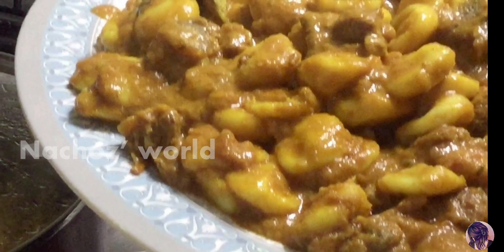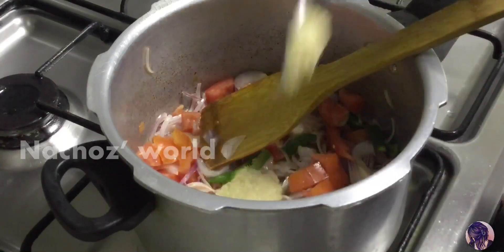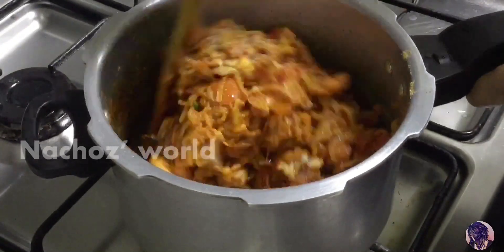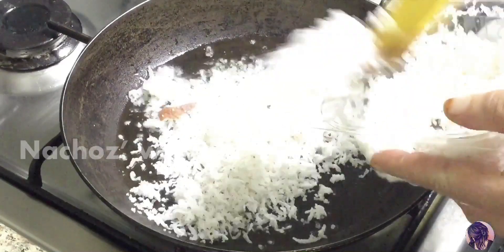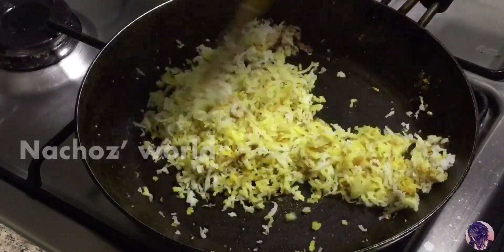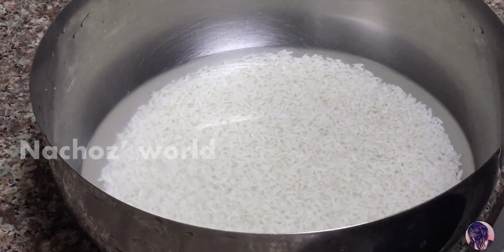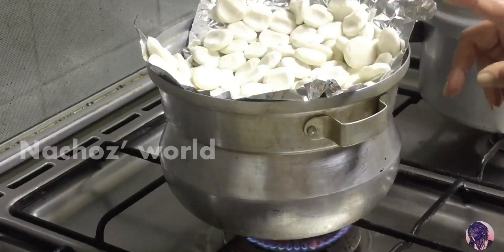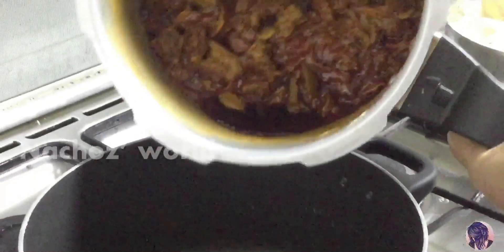കണ്ണൂരിന്റെ സ്വന്തം കക്കൊറോട്ടി | Nachoz’ world